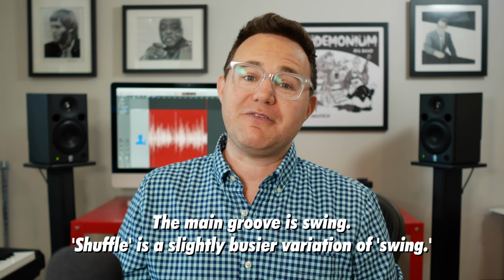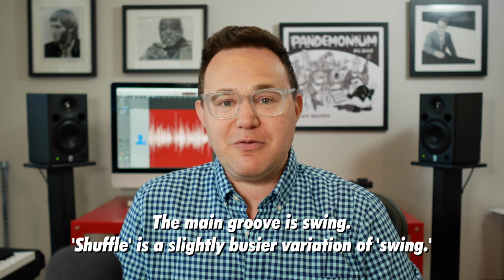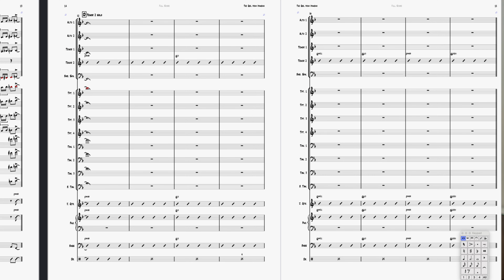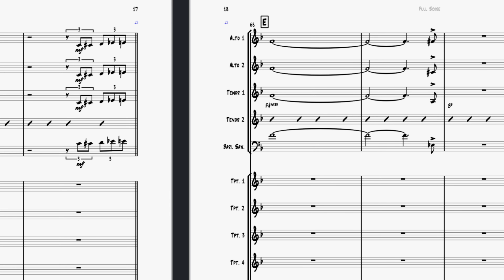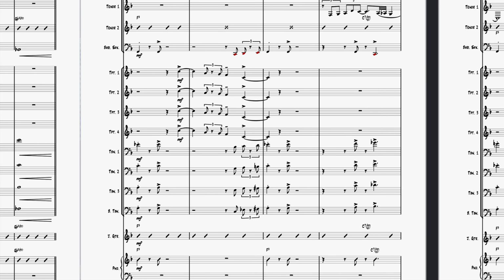Writing a Chart, Pt. 3 - Big Band Arranging SECRETS REVEALED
Watch me as I write a swingin' big band arrangement of the Bossa Nova, "The Girl from Ipanema." In part 3, I write the intro/interlude/outro and the solo backgrounds.